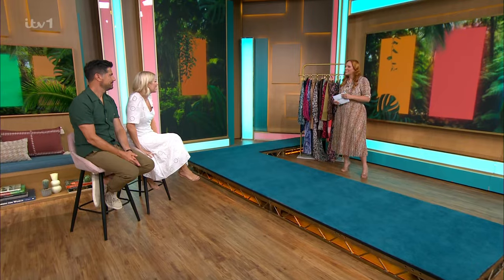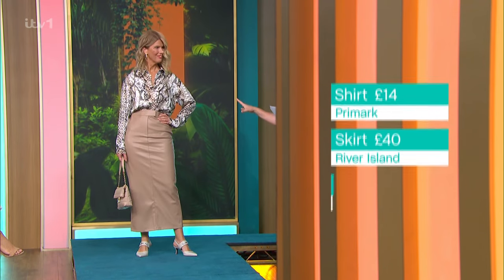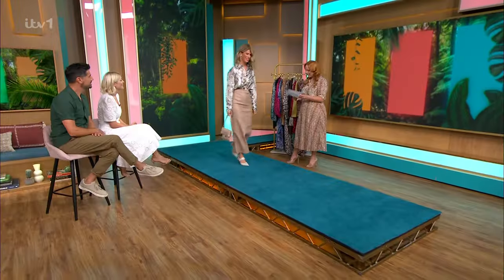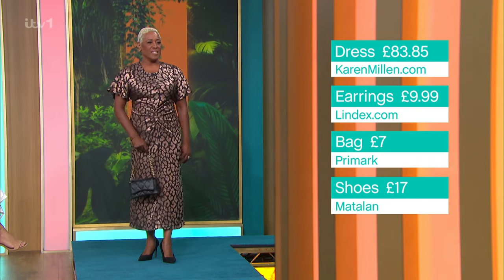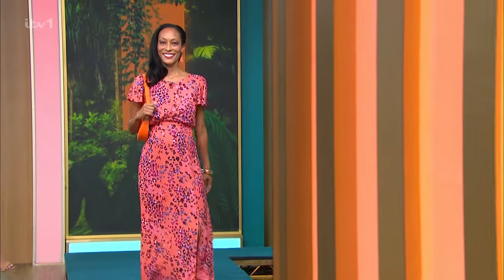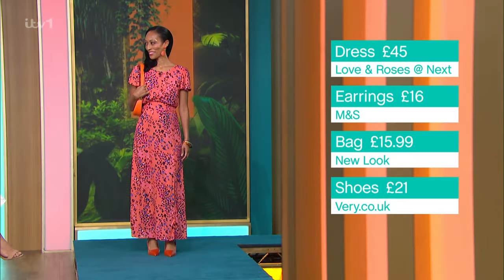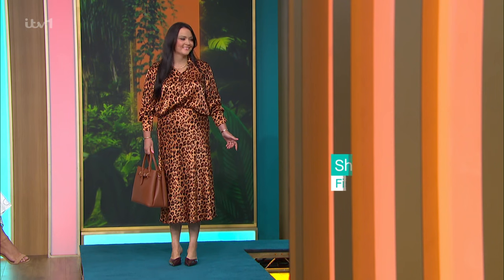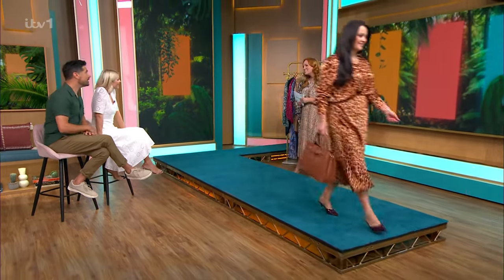Animal Print To Stand Out From The Pack - 07/09/2023